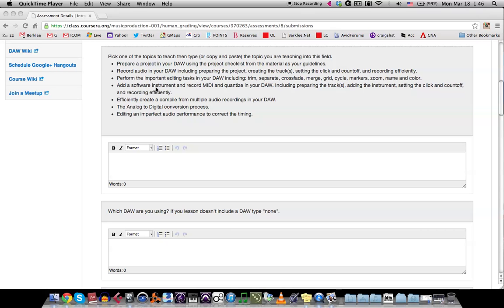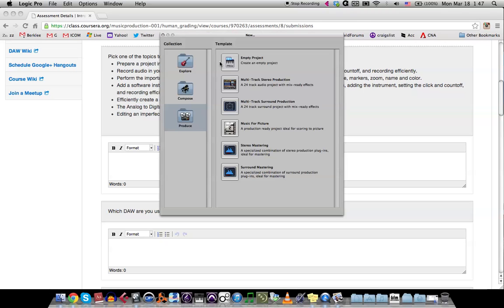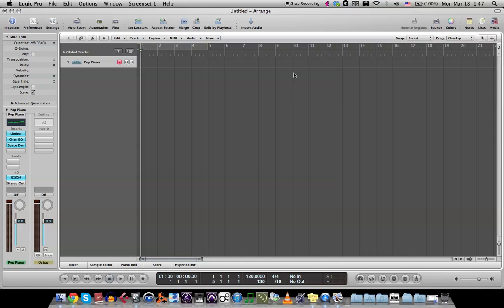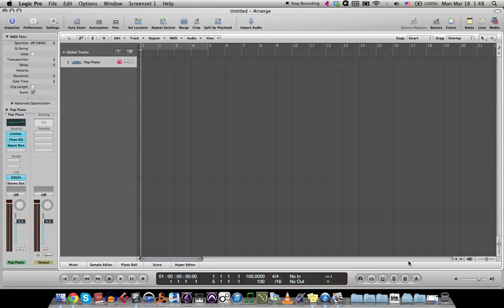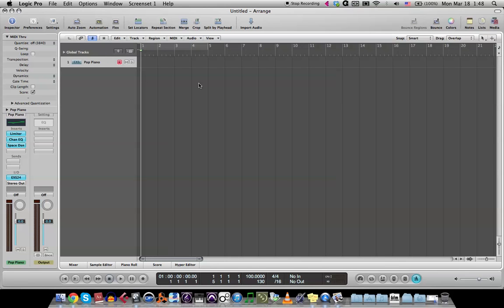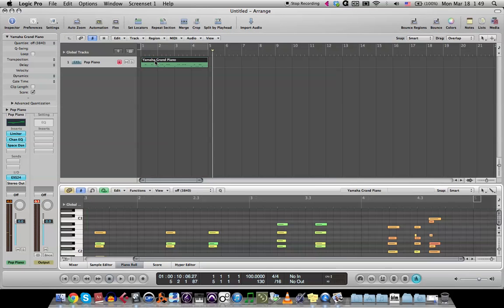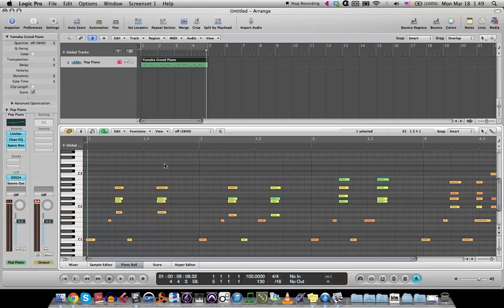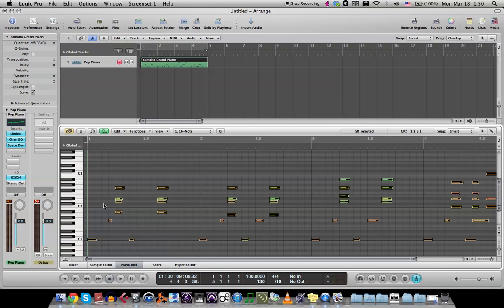"Intro to Music Production": Recording & Quantization in Logic Pro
"Intro to Music Production" online Coursera course, conducted by Berklee College of Music

Task: "Add a software instrument and record MIDI and quantize in your DAW. Including preparing the track(s), adding the instrument, setting the click and countoff, and recording efficiently."